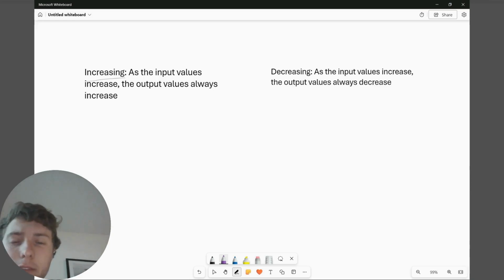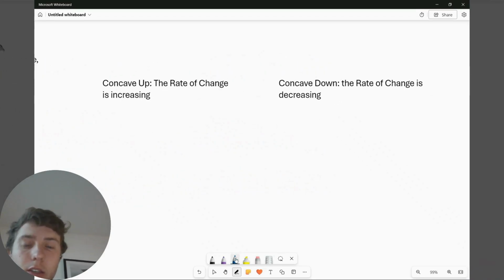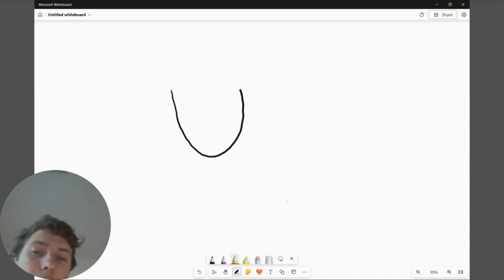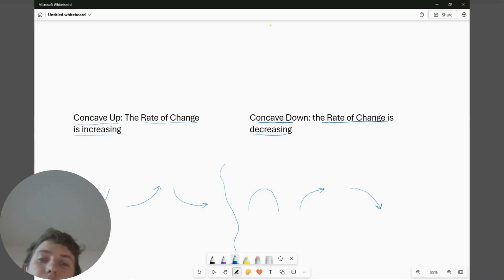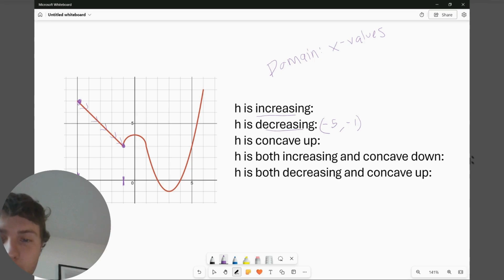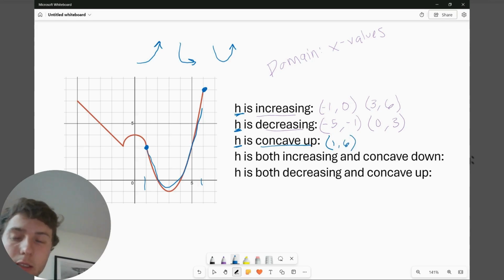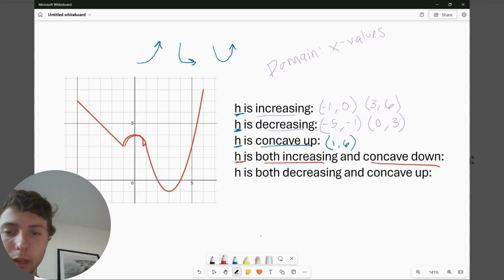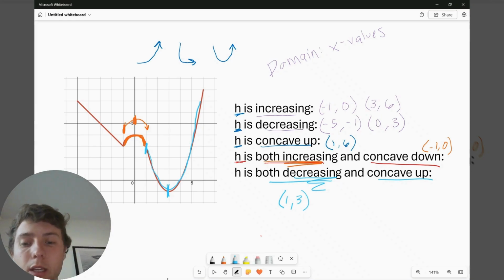1.1 - Change in Tandem